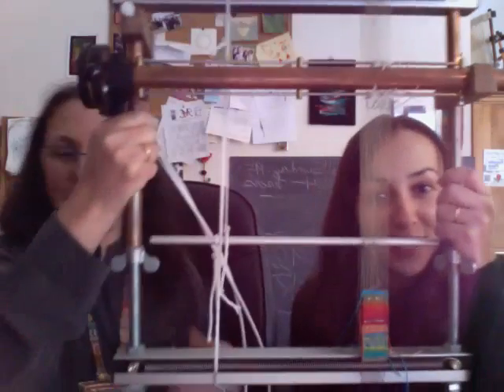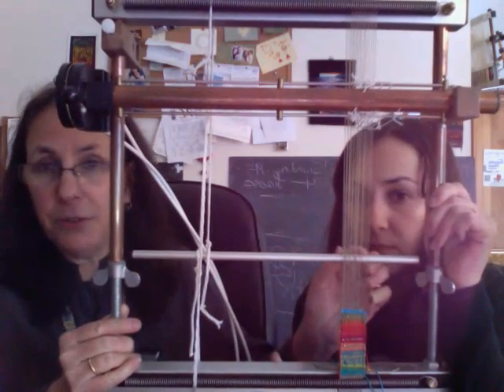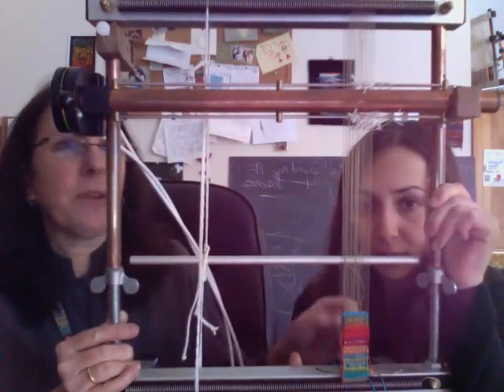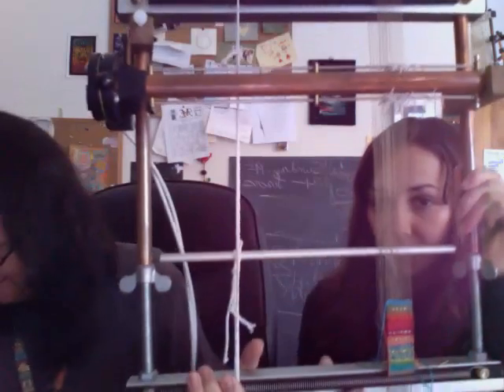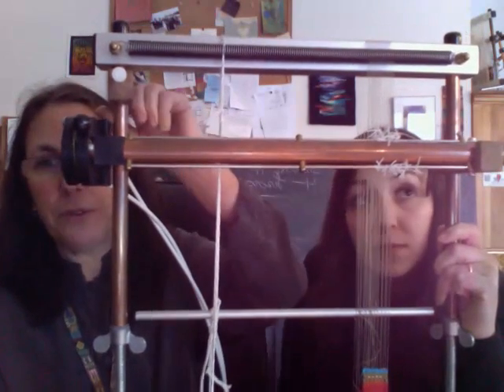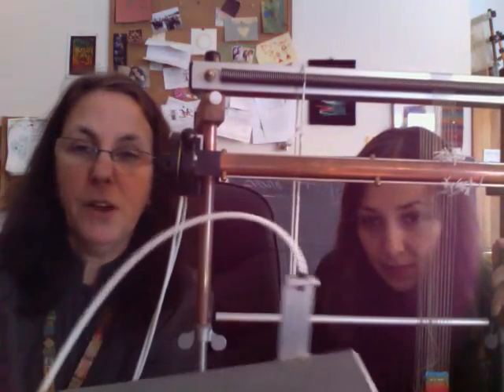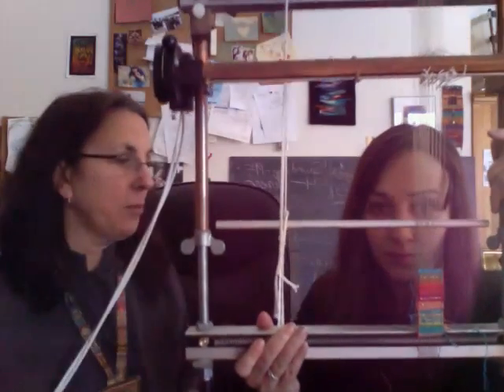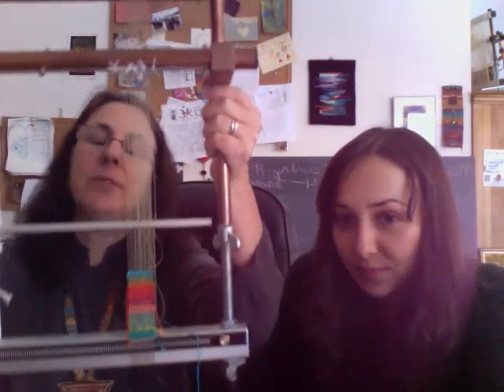How to balance a small piece on a Mirrix Loom AND what is a treadle?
Please note that this is an older Mirrix video and the sound and/or video quality may not be up to current standards. Visit our YouTube channel to see our most recent videos.